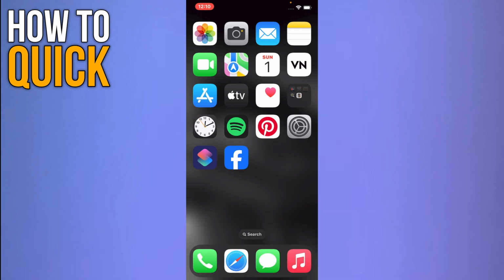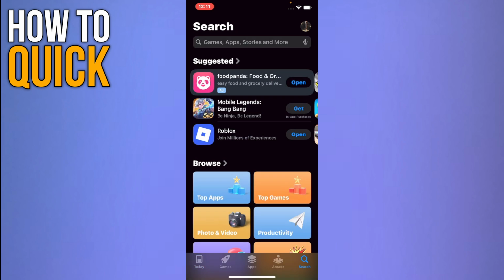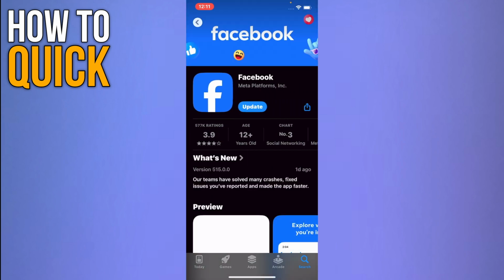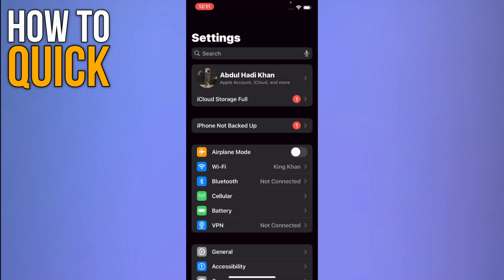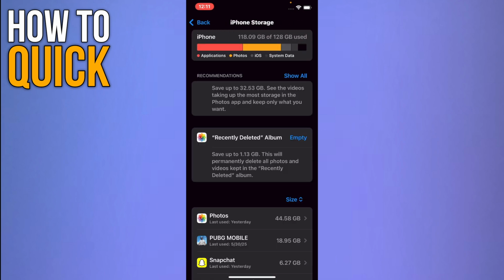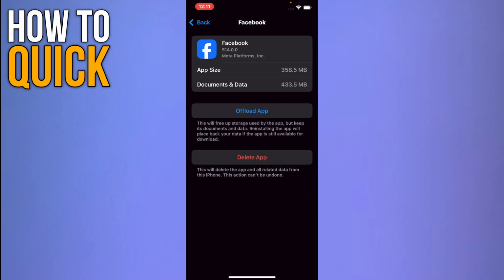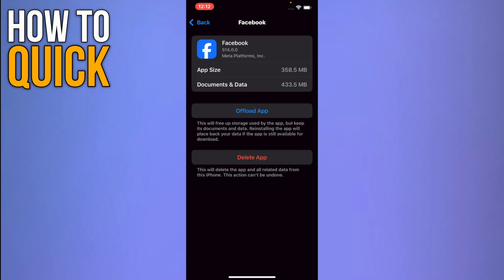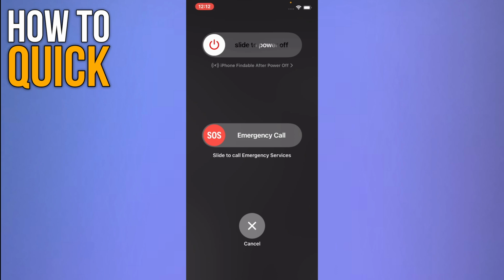How To Fix Can't Start Live Broadcast On Facebook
Tutorial on how to fix can't start live broadcast on facebook.